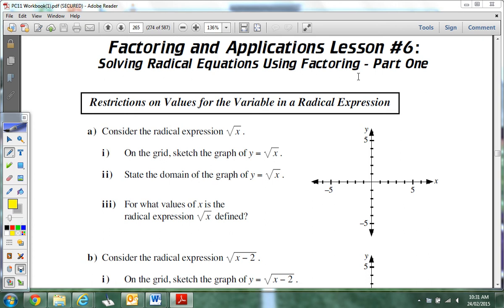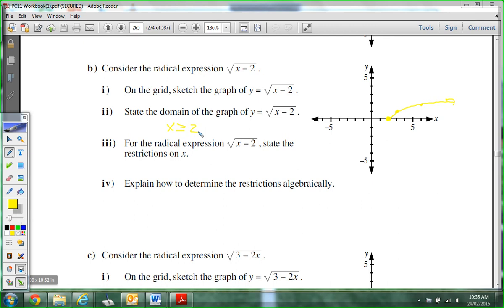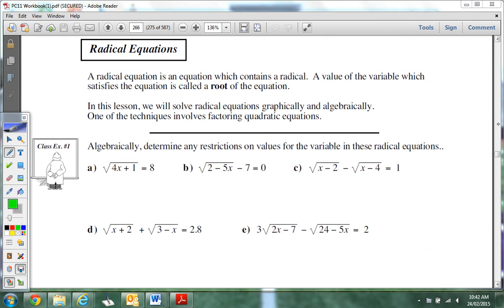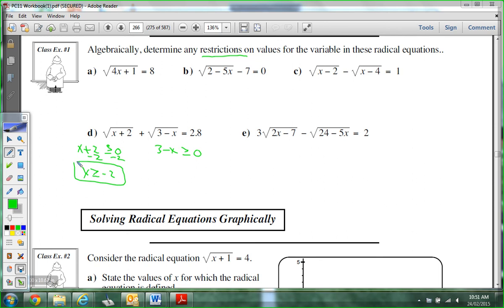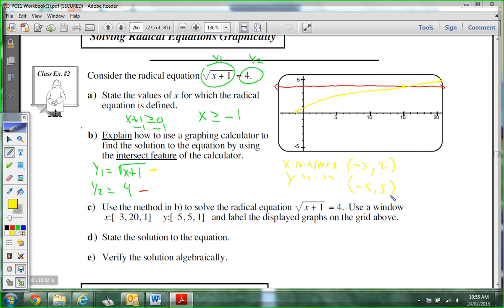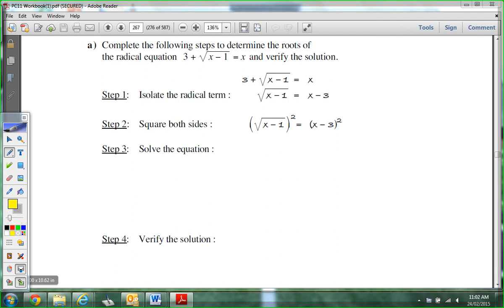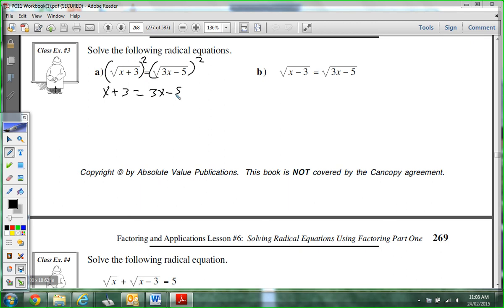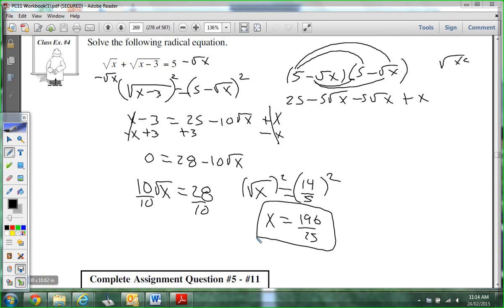Unit 2 Lesson 6: Solving Radical Equations Part 1